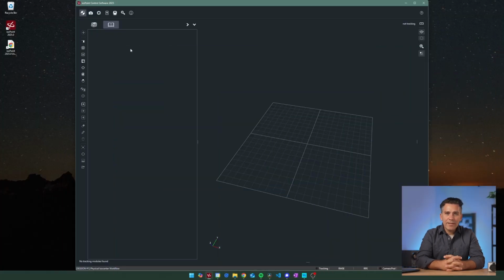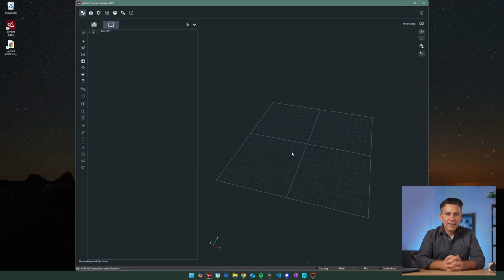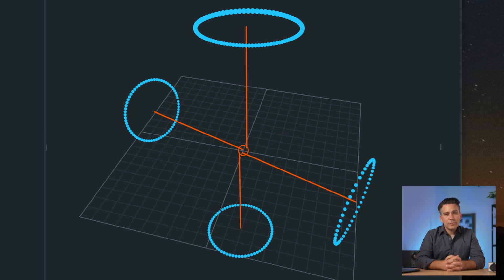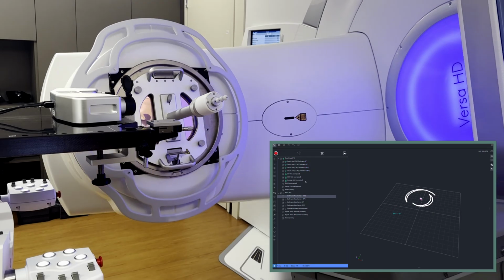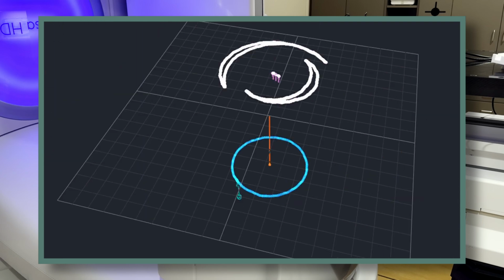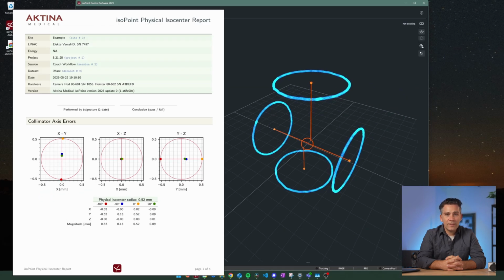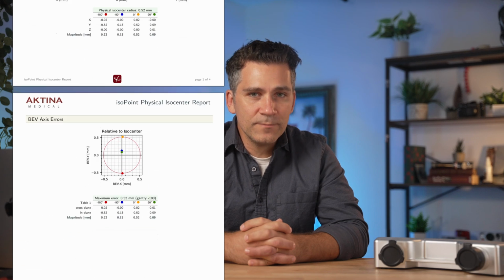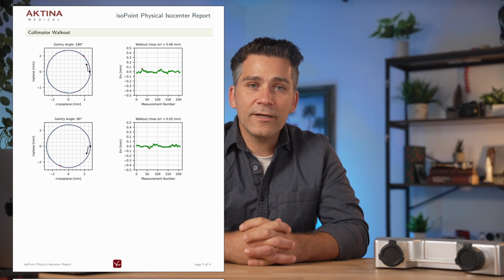12 Physical Isocenter Workflow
The isoPoint Physical Isocenter Workflow | isoPoint Training Series

Welcome to the isoPoint training series! In this video, we’ll show you how to create and measure an iMarc dataset to determine your LINAC’s physical isocenter using the isoPoint software.
You’ll learn how to:
● Set up an iMarc dataset with gantry angle inputs
● Perform collimator rotations and record data
● Automatically compute the physical isocenter and its radius
● Interpret the Physical Isocenter Report, including:
○ Collimator Axis Errors
○ Beam’s-eye-View Axis Errors
○ Collimator Walkout plots
This workflow is essential for characterizing your LINAC’s mechanical performance and aligning couch and radiation isocenters to the physical isocenter.